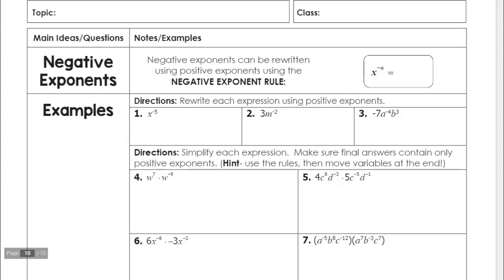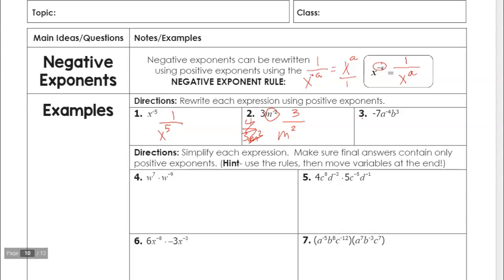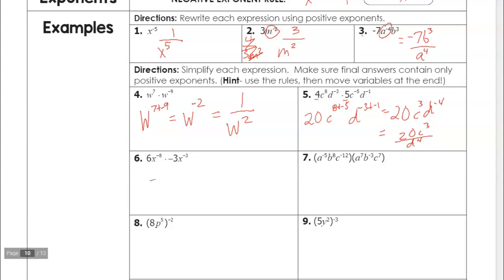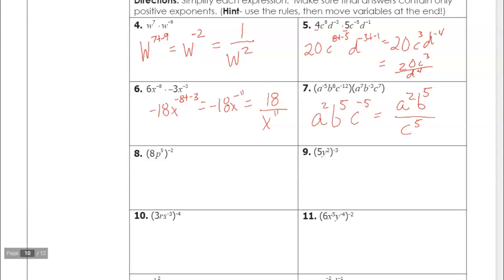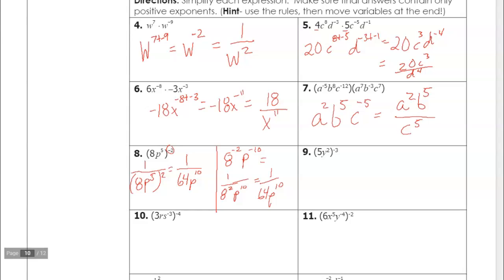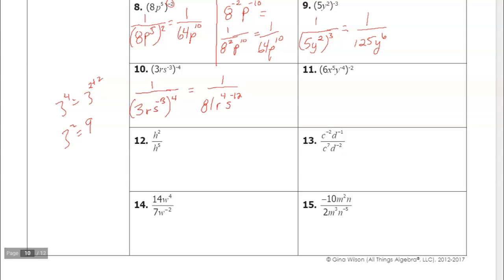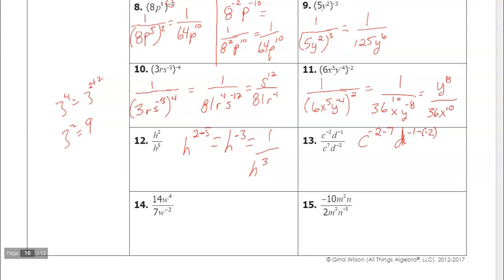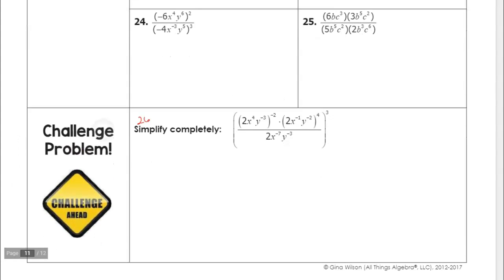Ch 6 Day 5- Negative Exponents